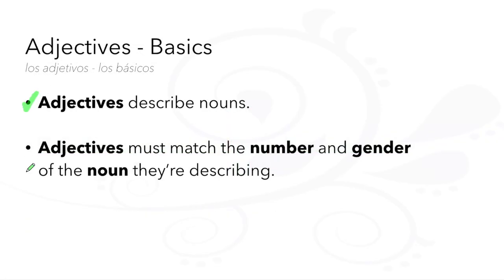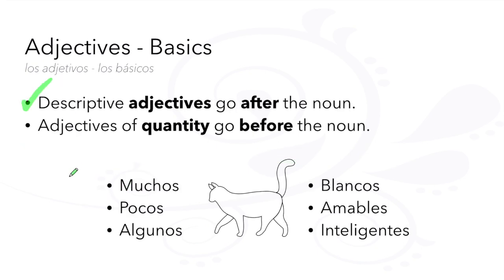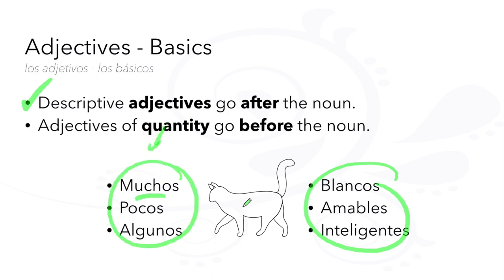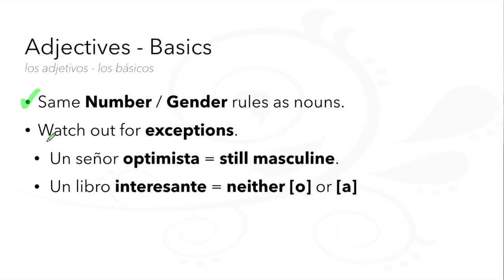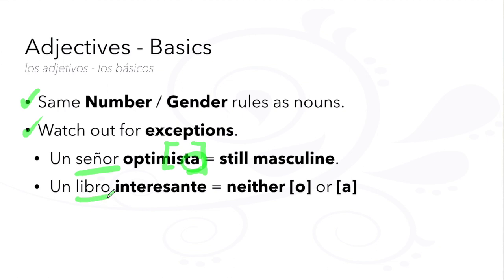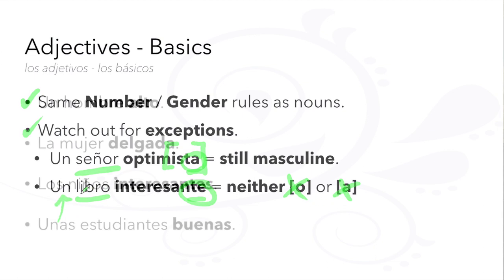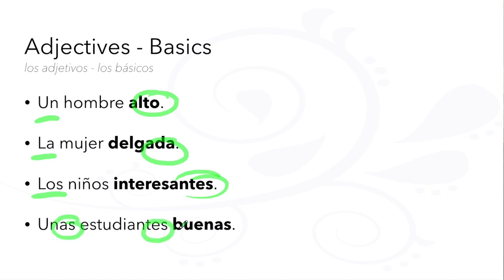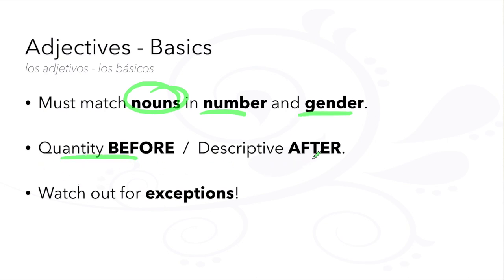60-Second Spanish Grammar: Adjectives - Basics via The LEAF Project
60-Second Spanish Grammar
Adjectives - Basics / Los Adjetivos - Los Básicos